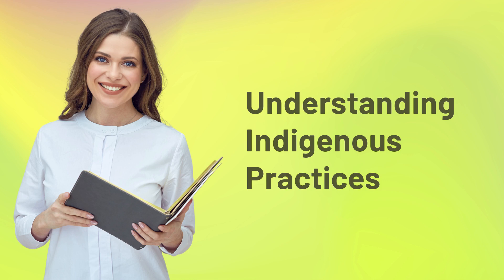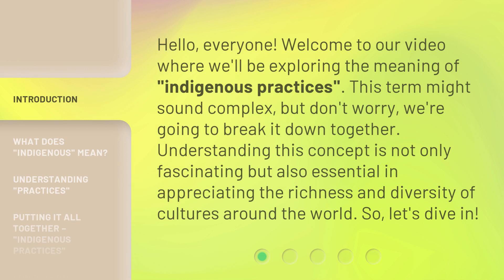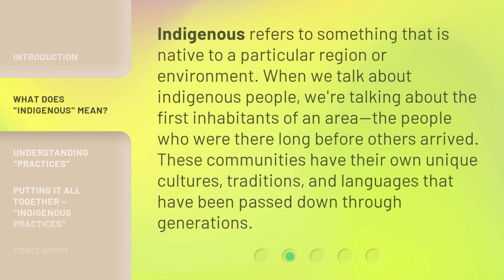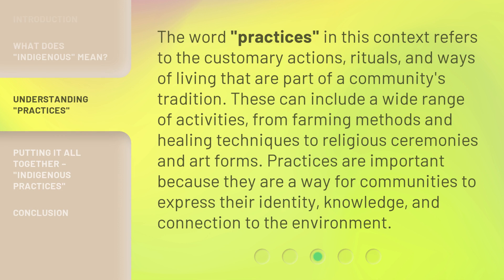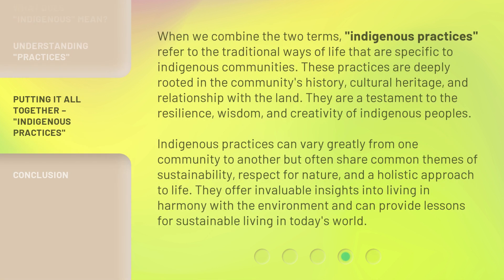Understanding Indigenous Practices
Embracing Tradition: Exploring Indigenous Practices • Join us on a journey to explore the rich and meaningful Indigenous practices that have been passed down through generations. Gain a deeper understanding and appreciation for these cultural traditions.

00:00 • Introduction - Understanding Indigenous Practices
00:32 • What Does "Indigenous" Mean?
00:57 • Understanding "Practices"
01:26 • Putting It All Together – "Indigenous Practices"